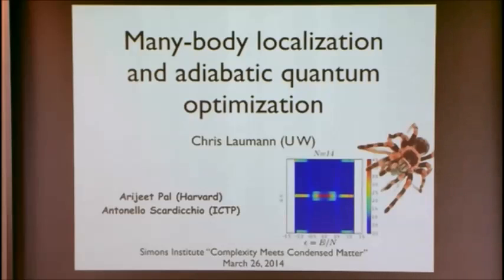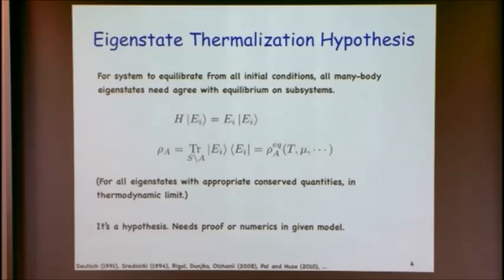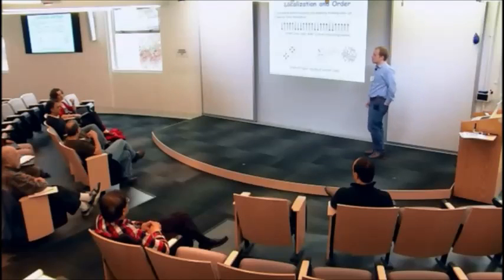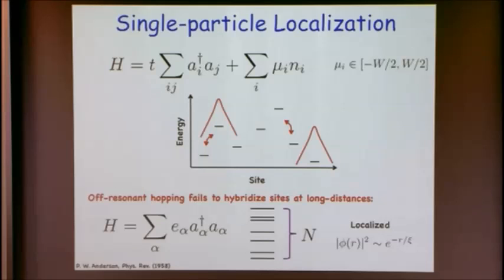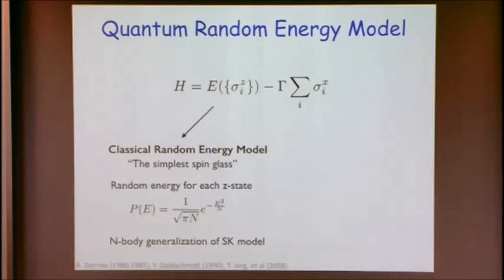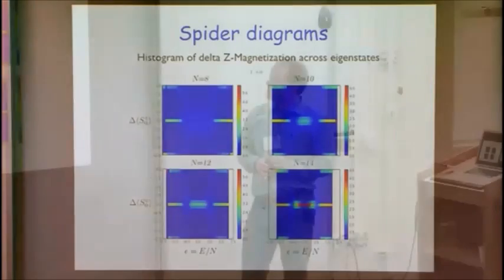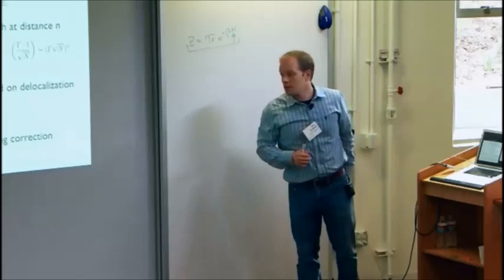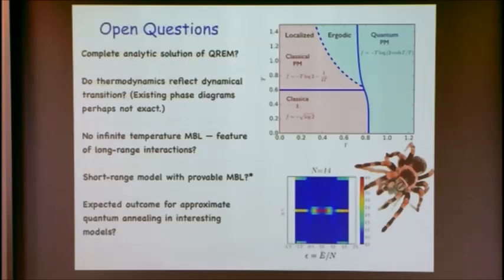Many Body Localization and Adiabatic Quantum Optimization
Chris Laumann, University of Washington
Complexity Meets Condensed Matter